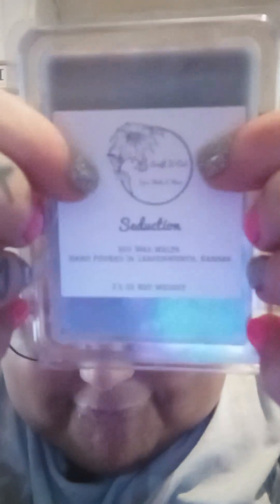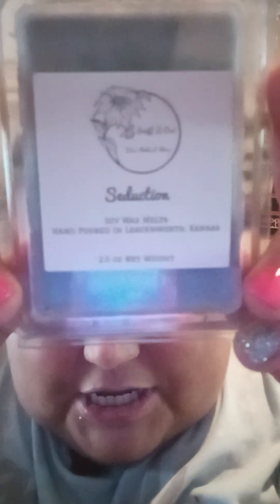Sniff it Out Wax Melts & More Unboxing